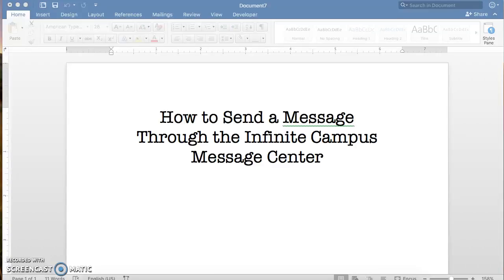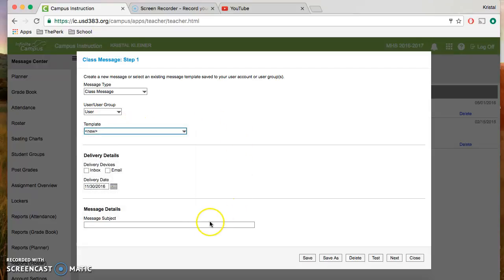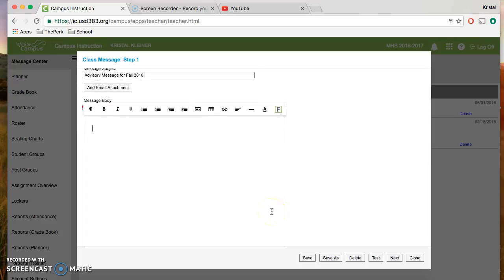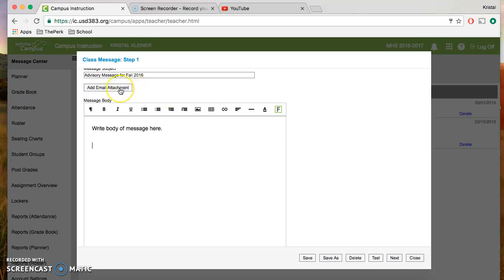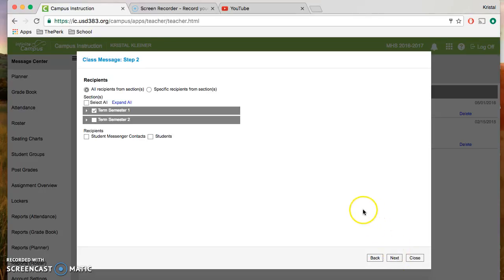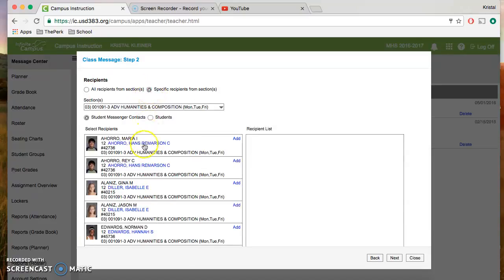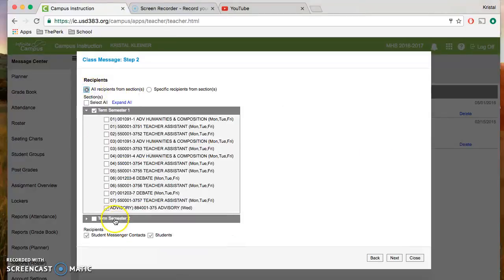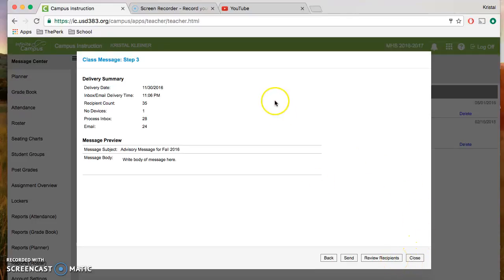How to Send A Message/Email Through Infinite Campus